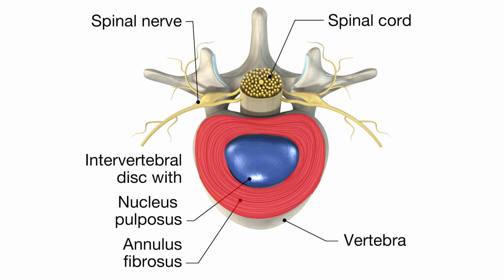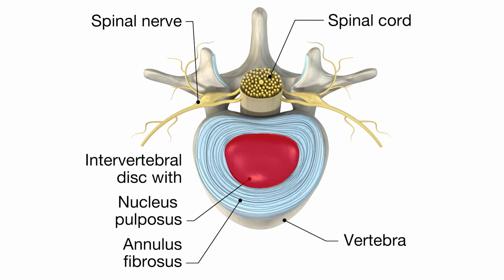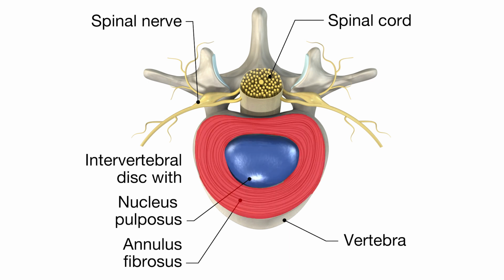Brace Yourself (Epidsode 6) with Dr. Christopher K. Scott, Chiropractor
Those who sit for extended periods of time, weight lifters with bad form, and workers that repeat flexion based movements, will usually develop reoccurring low back pain. In this episode, Chiropractor Dr. Christopher K. Scott offers tips and techniques to help reduce and reverse one of the most common problems he sees in his patients: Flexion Intolerant Lumbar Spine. And get a quick tour of our new and state-of-the-art Physical Medicine & Rehabilitation Clinic!